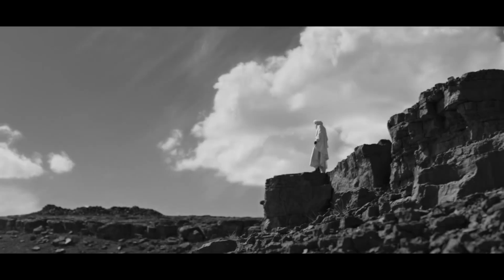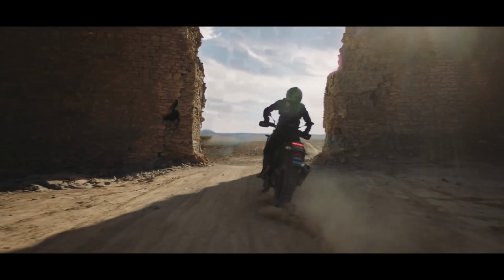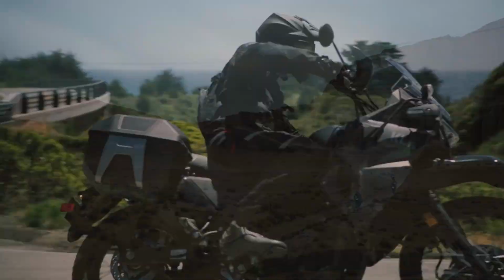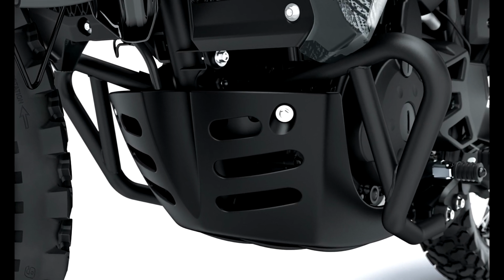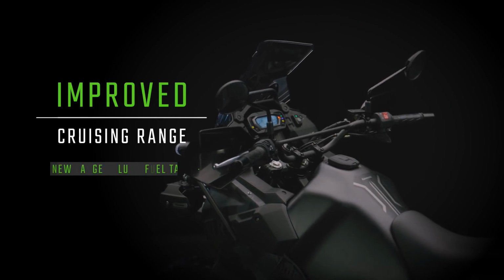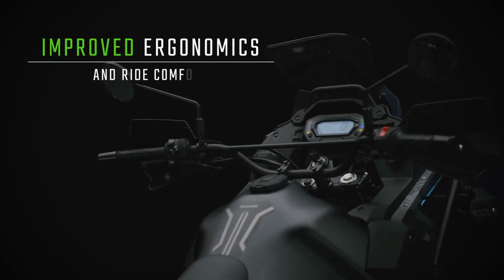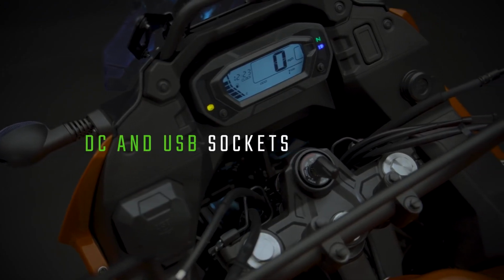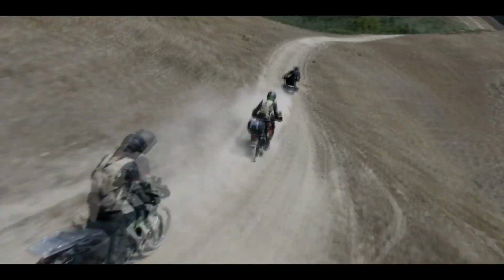THE BEST VALUE MOST VERSATILE MOTORCYCLE OF 2022 | PART 1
PART 1: If you can only have one motorcycle, and you want to experience it all: touring, off-road riding, sport riding, and commuting reliably on a budget, then which motorcycle should you pick?  In this 5 part series of videos, I will explore  5 of the most versatile motorcycles one of which will undoubtedly meet your needs.  In part one we will look at...Oh, you'll have to watch to find out!
Whether riding enduro or street, The Blue Marble Rider will regularly take you on a journey, review a product, bike, or just simply vlog.
BLUE MARBLE RIDER YOUTUBE CHANNEL:
EMAIL the BLUE MARBLE RIDER:
The Blue Marble Rider uses the following riding gear and equipment to record and edit VLOGs:

*STREET ADV HELMET is SCORPION EXO AT950

*STREET HELMET is KBC VR3

*EAR PLUGS (Silicone soft core):

*KLIM K-Fifty Riding Jeans

*JACKET Olympia Waterproof Motorcycle/Teknic Black Leather Bomber

*OFF ROAD BOOTS: Forma TerrainTX

*ROAD BOOTS: TCX Hero Waterproof or XBlend Black

*GO PRO HD HERO 5 BLACK chin-mounted (Proshot Mount) helmet camera with skeleton back for on board audio commentary.  I shoot in 4k OR 2.7 K wide/super view at 60 fps or 1080p 60fps unless in limited light, then I drop to 30fps

*GO PRO HERO 5 SESSION  "B" Camera is bike mounted or mounted on a DIY back pack 3rd person mount 1080p30fps

*CAMVATE CAMERA/GIMBAL HANDLEBAR CLAMP

*GOPRO HERO 5 BACK UP BATTERIES AND TRIPLE CHARGER

*SKYDIO 2 Autonomous Drone (WOW!)

*Helmet-mounted BACK UP CAMERA BATTERY PACK: NOCOXGRID XB3L Battery Pack for keeping those pesky cams charged.

*MICROPHONE Lavalier microphone for in helmet audio and for 2 person interviews

*EDITING SOFTWARE: Movie Studio Platinum 15 for the PC (for video editing)

STREET TIRES:

*FRONT MICHELIN ROAD 5 110/80 R 19 M/C 59V F TL/TT
*REAR MICHELIN ROAD 5 150/70 R 17 69V TL/TT

DIRT TIRES:

*REAR Shinko 520 110/100-18
*FRONT Shinko 520 Series 80/100-21

MY CURRENT MOTORCYCLES ARE:
2011 Husaberg FE390 Enduro
2014 Suzuki Vstrom 1000 Adventure
2018 Kawasaki Z900RS*
*Chic Design Road Comet Fairing (Samurider.com)
*Luimoto Vintage Diamond Seat Cover (Motostarz.ca)
*Michelin Road 5 Tires
*LSL Handlebar (black)
*Rizoma brake fluid reservoir (aluminium)
*Powerbronze Fender-Extender
*Ivans Performance Products ECU Reflash
*Spiegler Steel-Braided Brake Lines
*Evotec Radiator Guard